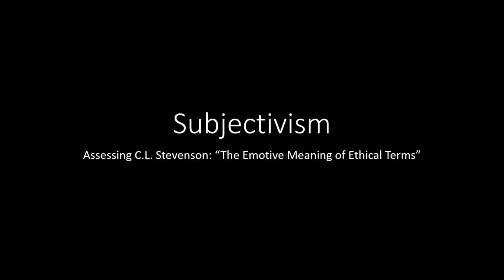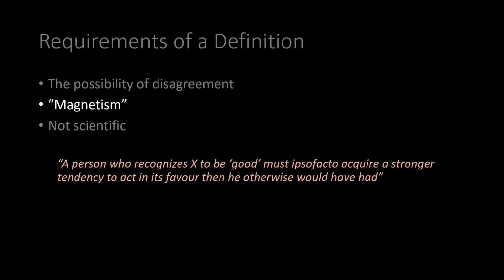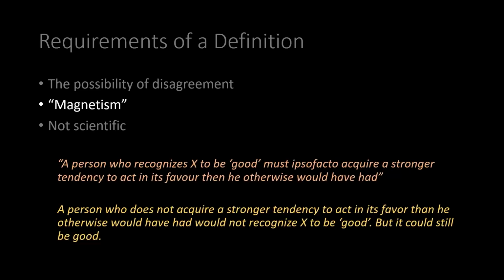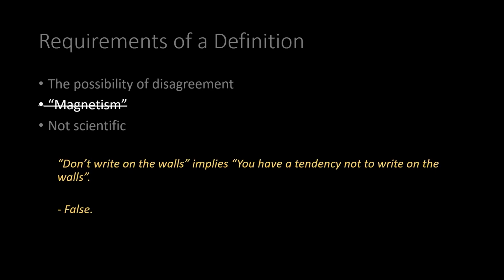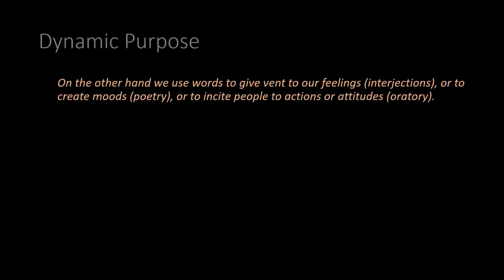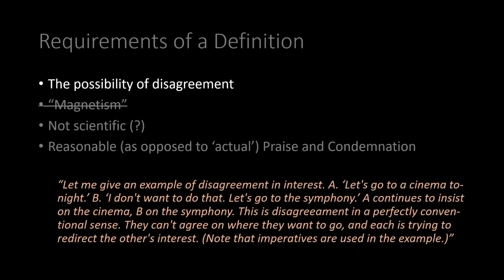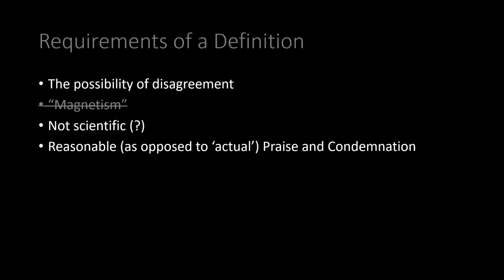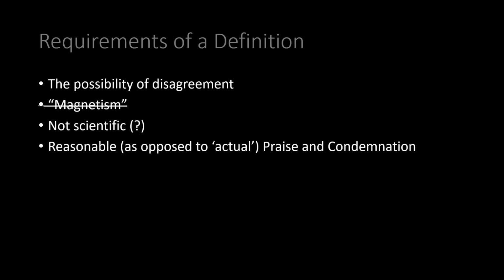Subjectivism 03 Assessing C.L. Stevenson's Emotivism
CL Stevenson provided a theory of what would be required of any successful theory of the meaning of moral terms. His requirements are (1) ability to make sense of moral disputes, (2) "magnetism" (an internal motivation to bring about what one judges to be good), and (3) moral facts cannot be determined scientifically. This video evaluates the reasonableness of these criteria.